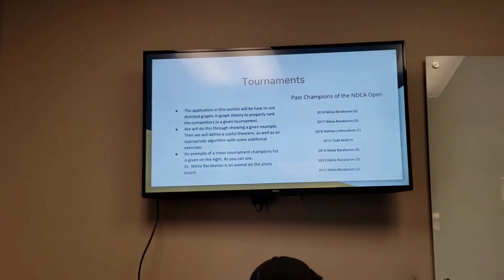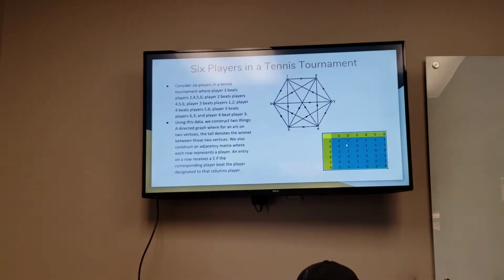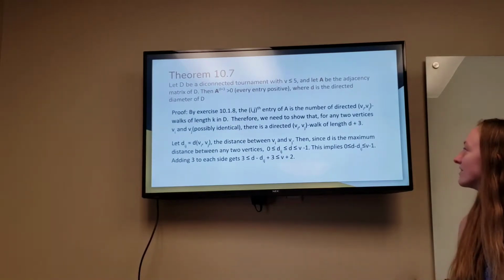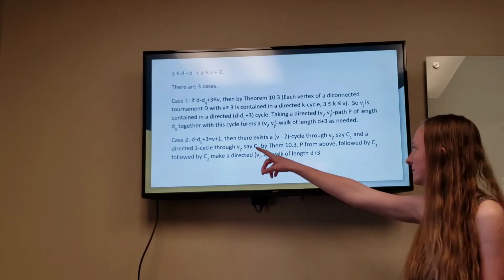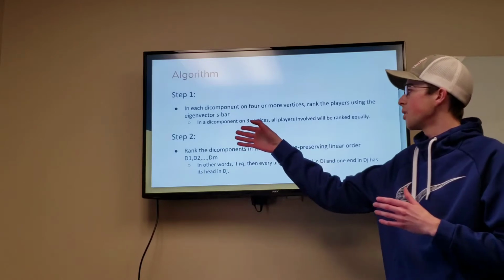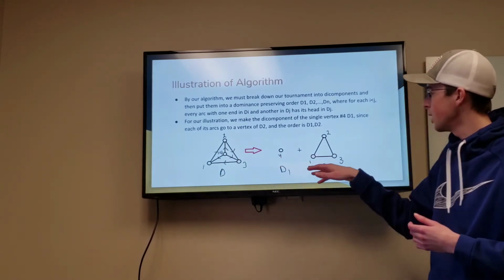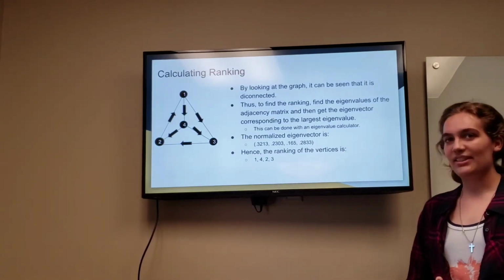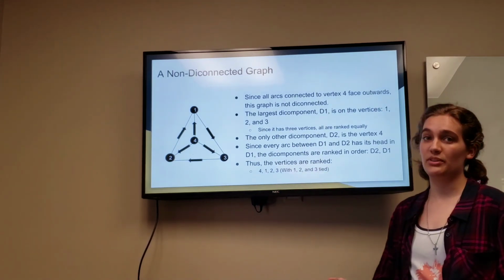10.7 Ranking the Participants in a Tournament- Graph Theory